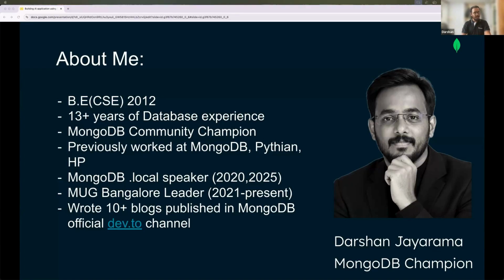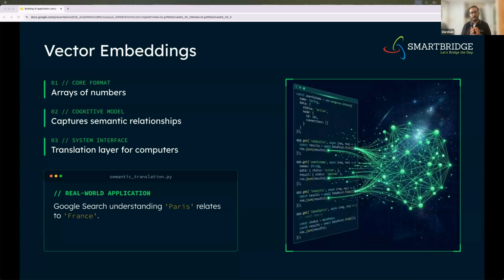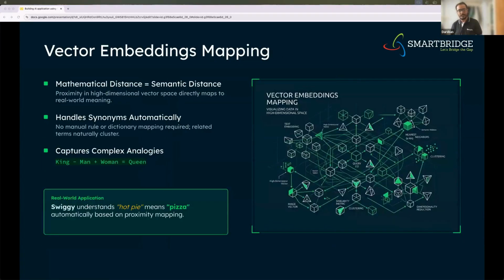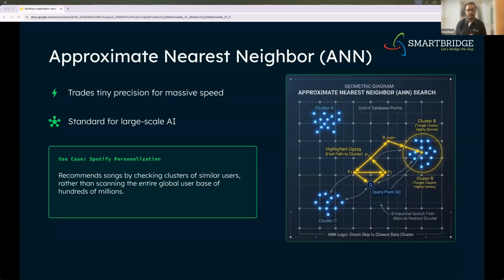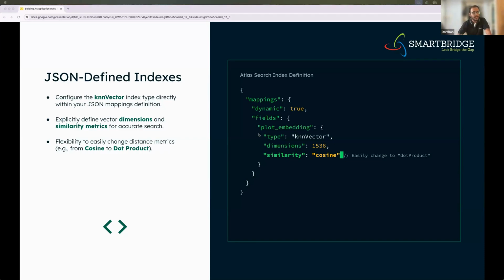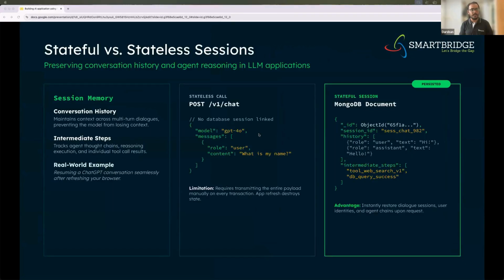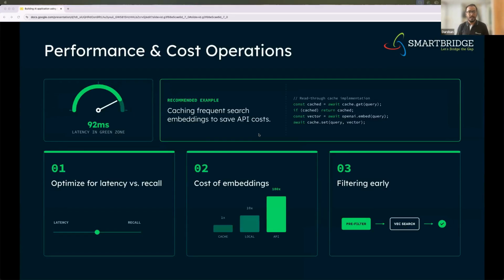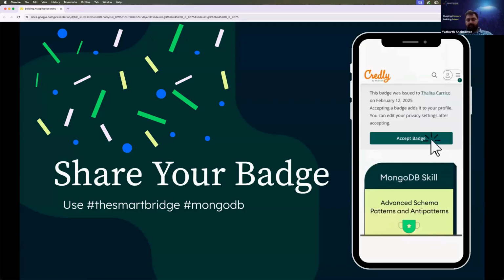Building AI Applications with MongoDB Atlas Vector Search SmartBridge Webinar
How do modern AI applications find the right information and deliver context-aware results?
Watch the SmartBridge Webinar featuring Darshan Jayarama, MongoDB Developer Champion and MongoDB Engineer at Champ Cargosystems, as he explores MongoDB Atlas Vector Search and its role in building intelligent AI applications.
In this session, you'll gain practical insights into how Vector Search supports AI application development, information retrieval, contextual understanding, and real-world AI use cases.
In this webinar, you'll learn:
✔ How MongoDB Atlas Vector Search works
✔ How Vector Search supports intelligent AI applications
✔ Building context-aware AI experiences
✔ Real-world AI and Vector Search use cases
✔ Search, retrieval, and contextual data
✔ Practical implementation insights from an industry expert
Meet the Speaker
Darshan Jayarama
MongoDB Developer Champion | MongoDB Engineer, Champ Cargosystems
13+ Years of Database Engineering Experience
With extensive experience in MongoDB, AI, Vector Search, and modern data architectures, Darshan brings practical industry perspectives to the session.
This webinar is ideal for students, developers, technology professionals, faculty, and AI enthusiasts looking to understand how Vector Search is shaping modern AI application development.
Continue Learning with SmartBridge
Looking to build a structured career pathway?
Explore the Skill Wallet app by SmartBridge to discover role-based skill pathways and understand the skills relevant to your target career.
Download Skill Wallet from the Google Play Store or App Store and explore your career pathway.
👍 Like this video if you found the session valuable
📤 Share this webinar with students, developers, and professionals interested in AI and MongoDB